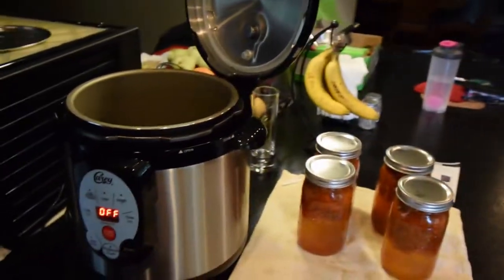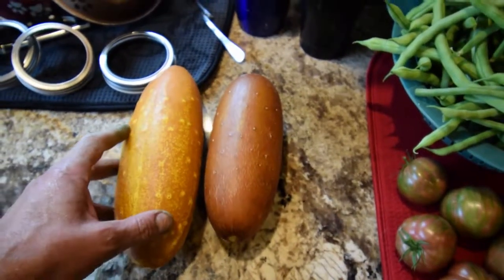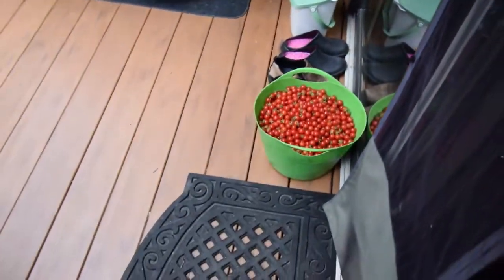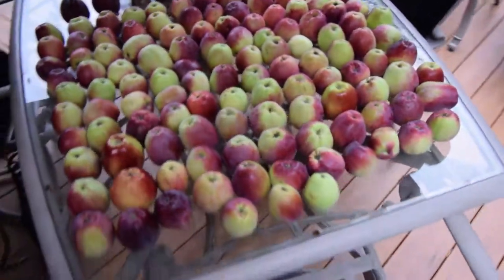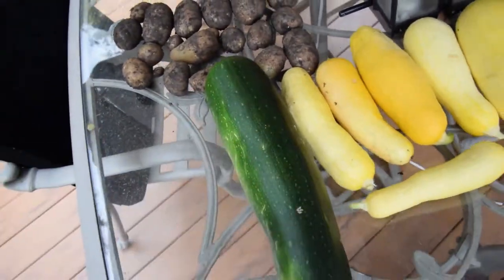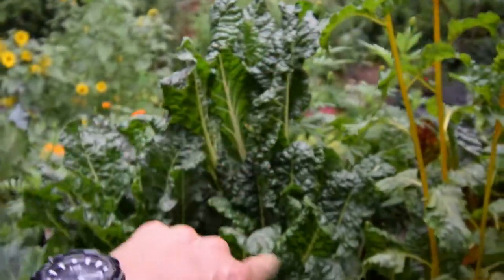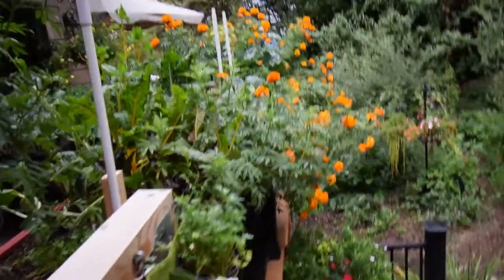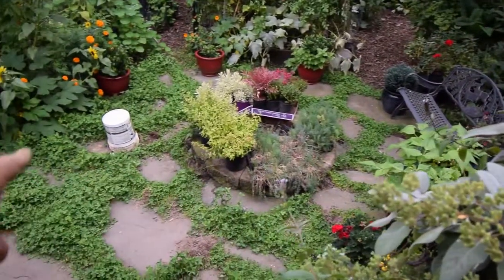Liberty apple harvest and other vegetables week 36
Hi Everyone, this is just a quick video update for Saturday before the rains hit us. Enjoy the video update! :-)